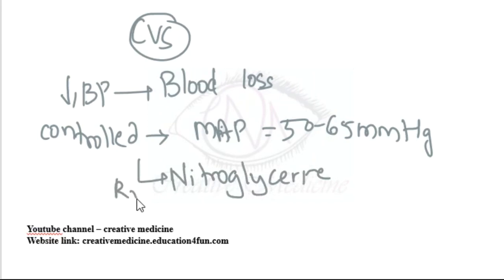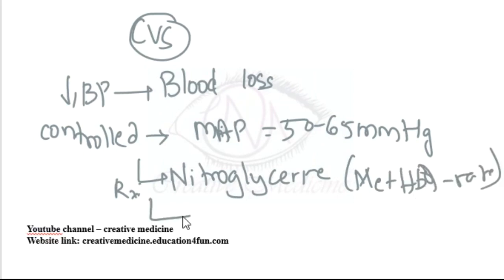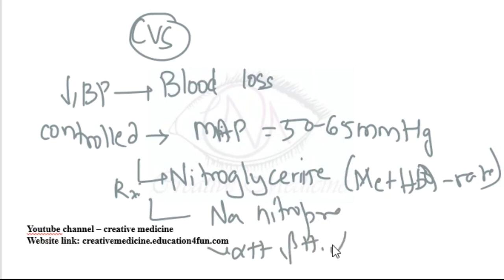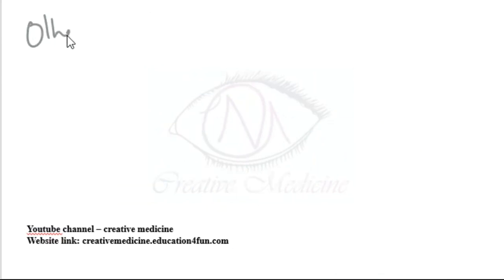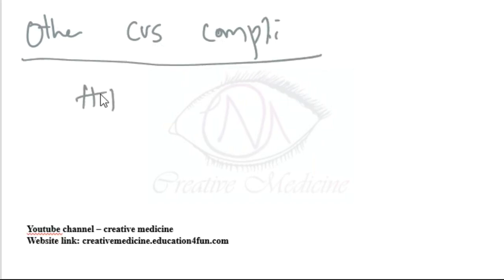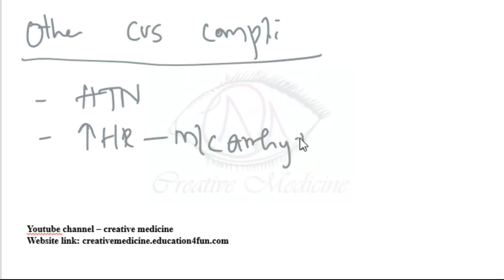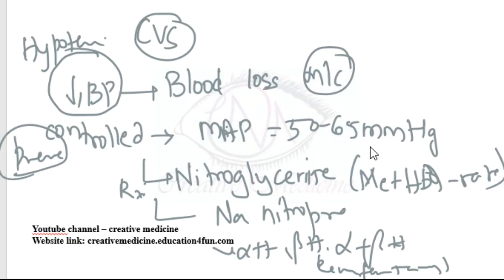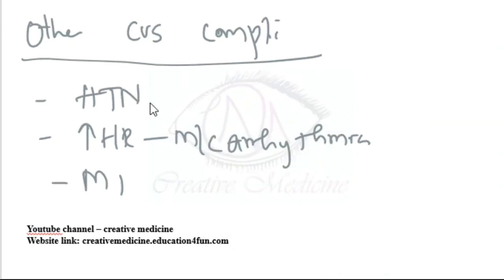Lec 4 Hypotension mp4